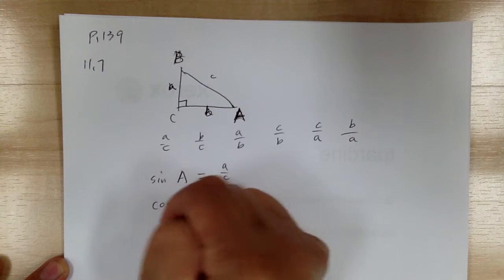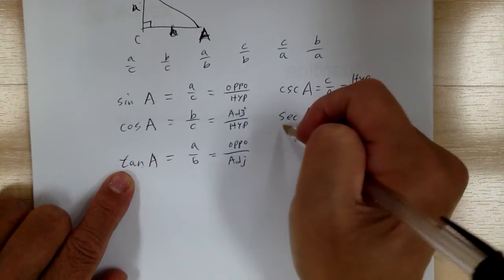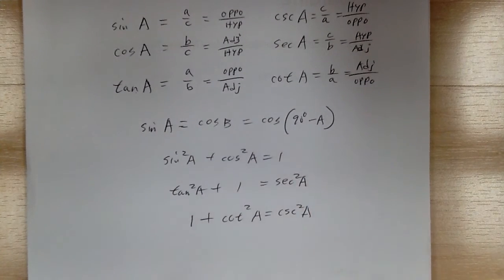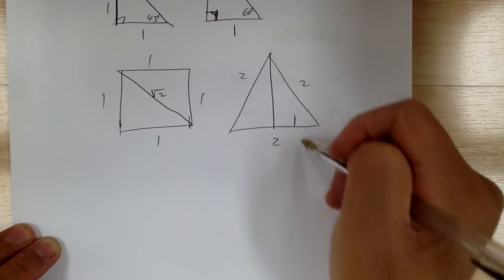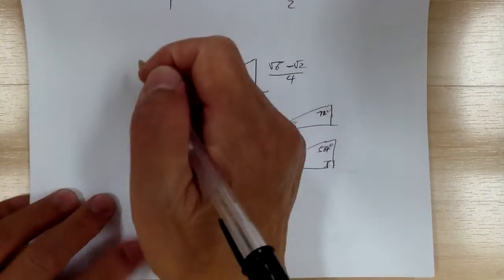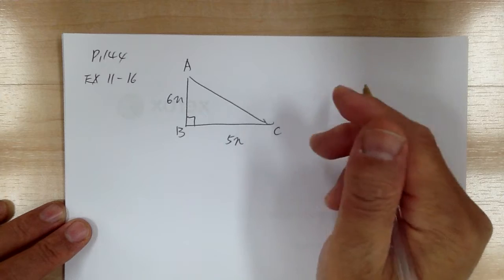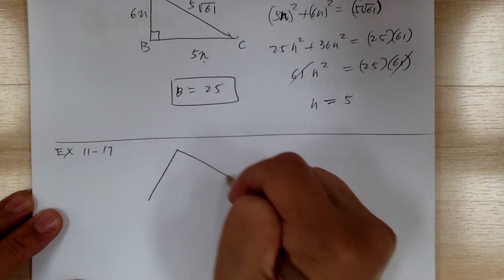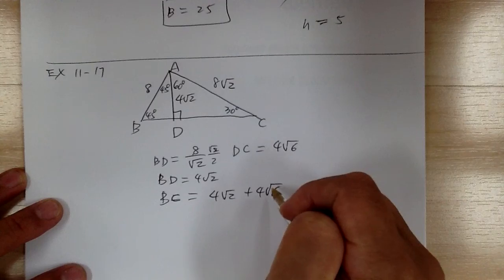Competition Math 11.7 p.139-144